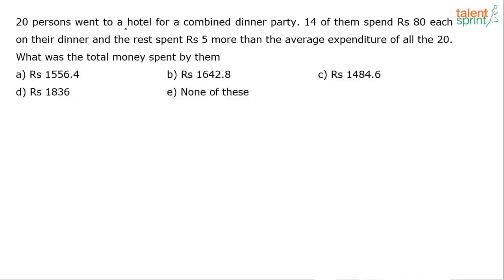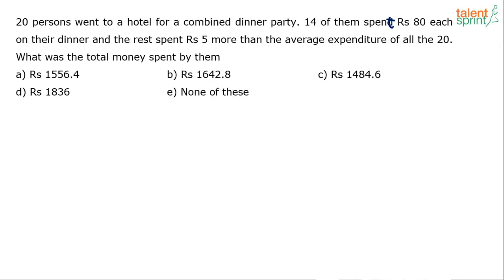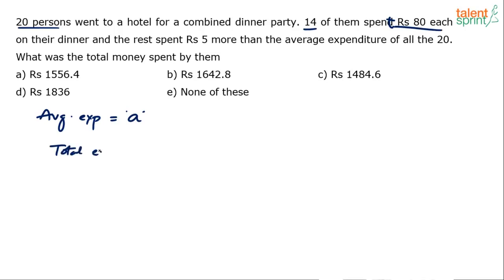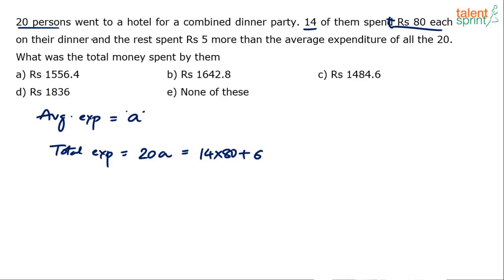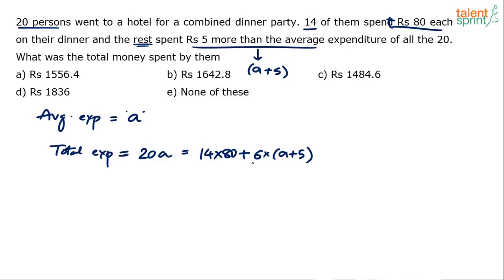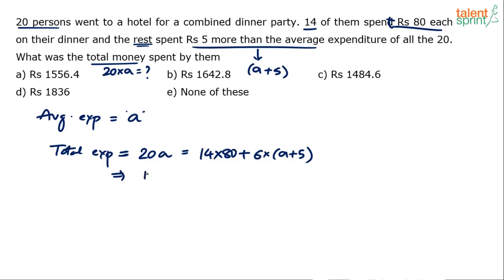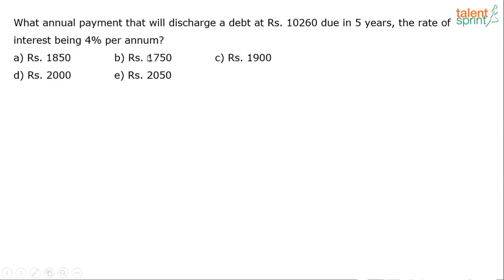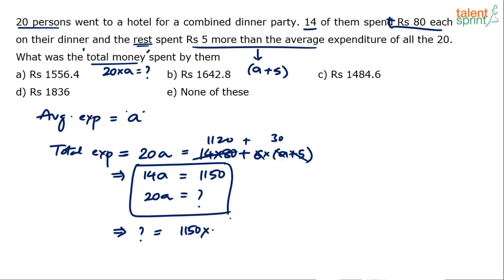Averages | Additional Example - 26 | Quantitative Aptitude | TalentSprint Aptitude Prep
Know the best averages shortcuts and tricks here in this video of TalentSprint to make yourself comfortable while solving these problems. Understanding of these mentioned shortcuts will help you to crack exams like, ssc,bank PO, SBI PO and many others. You need to understand the structure of such questions and the solution tricks to apply for solving them to crack your exam.

Q. 20 persons went to a hotel for a combined dinner party. 14 of them spend Rs. 80 each of their dinner and the rest spent Rs. 5 more than the average expenditure of all the 20. What was the total money spent by them?